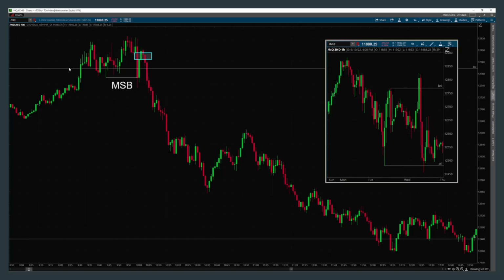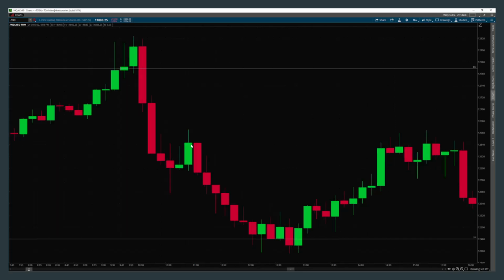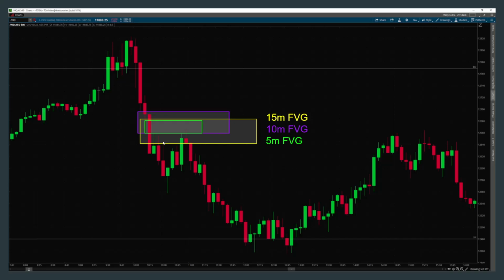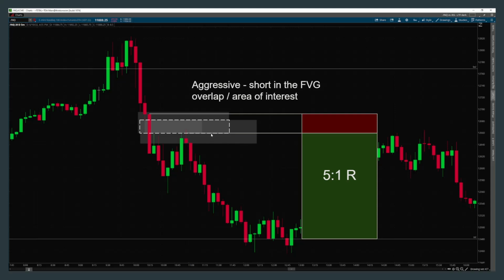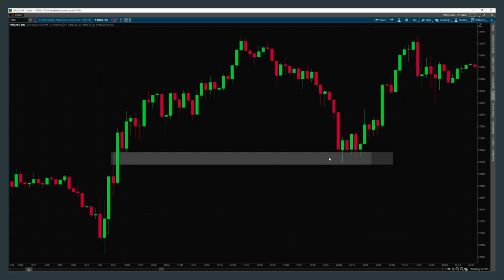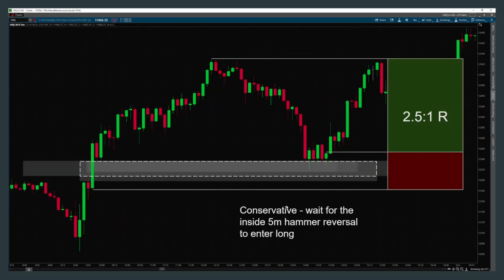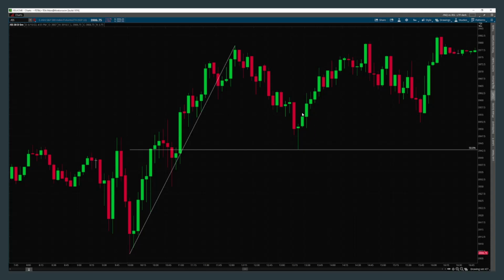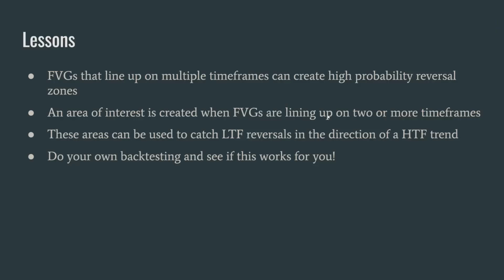How to use FVGs to Trade Reversals (ICT)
Using FVGs on multiple timeframes to spot potential reversal opportunities on index futures.

0:00 Example 1
2:10 Example 2
3:18 Example 3
3:48 Example 4
4:07 Lessons